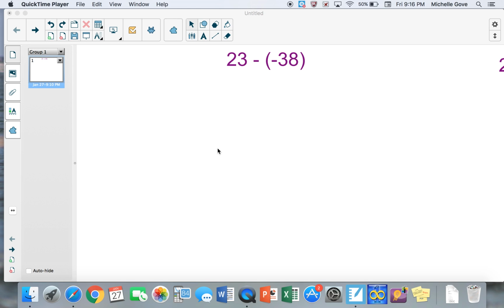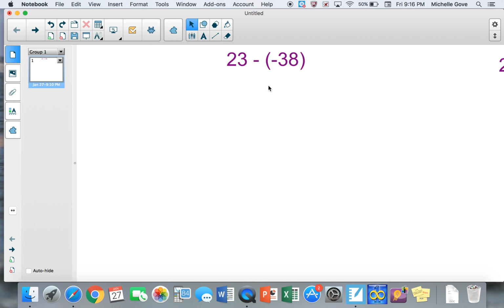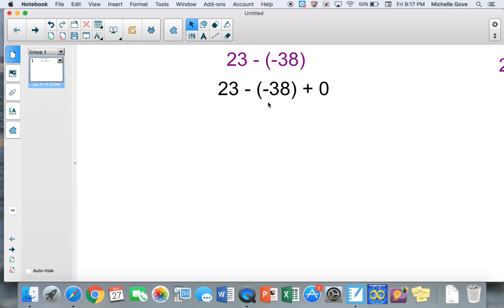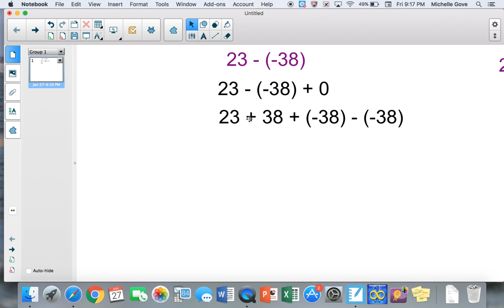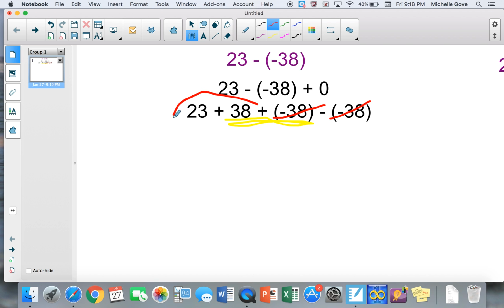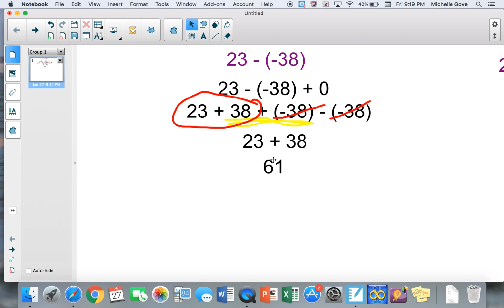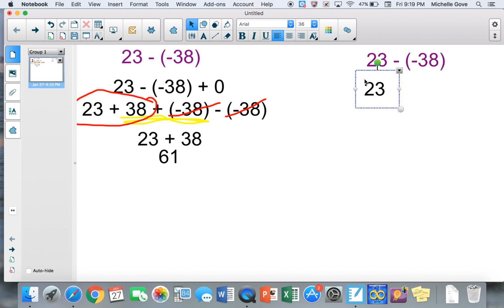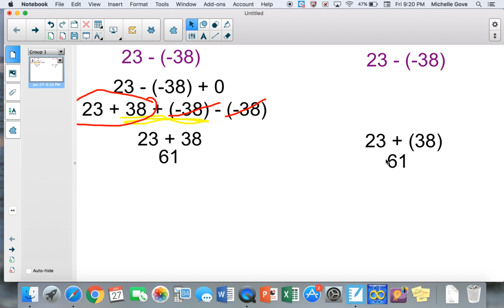Module 2 Restructured Video